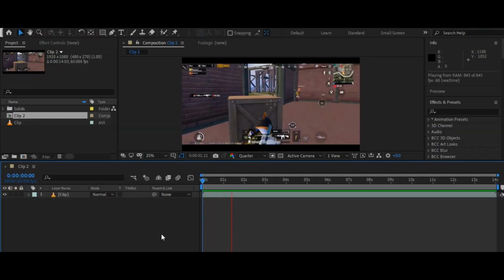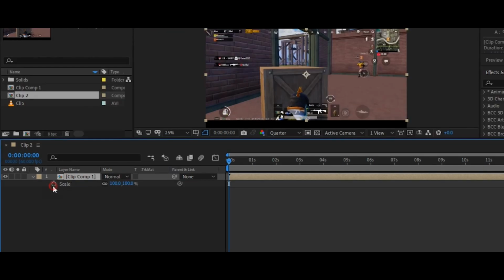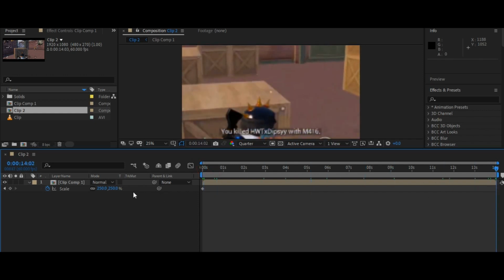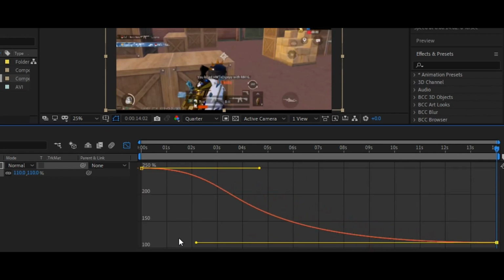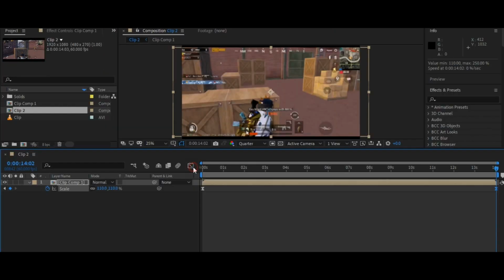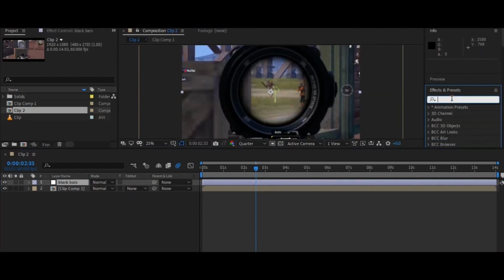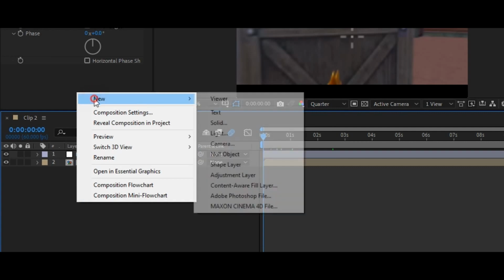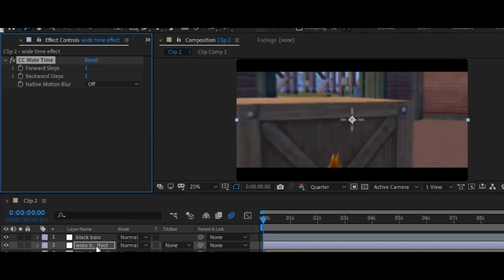Wide Time - After effects tutorial | Best Effect For PUBG edits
CC Wide Time - After Effects AMV Tutorial
cc wide time | after effects
CC Wide Time | After Effects Tutorial AMV